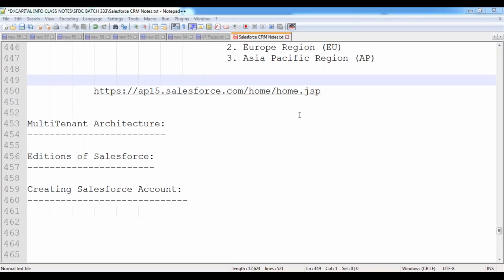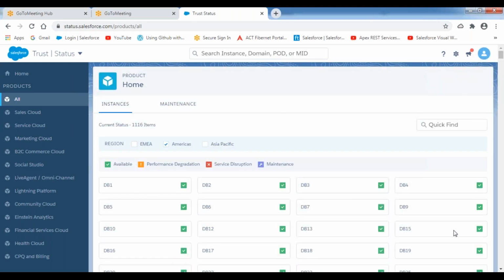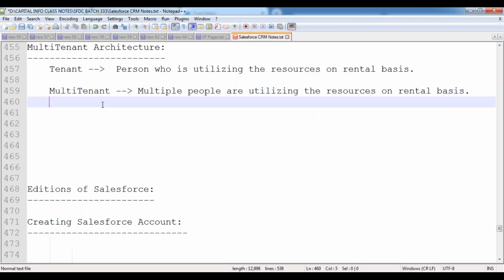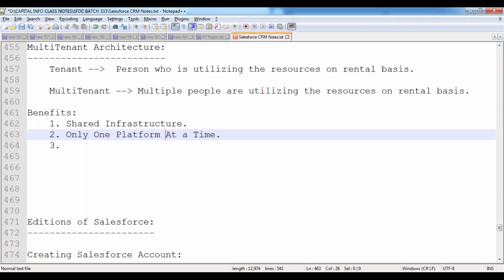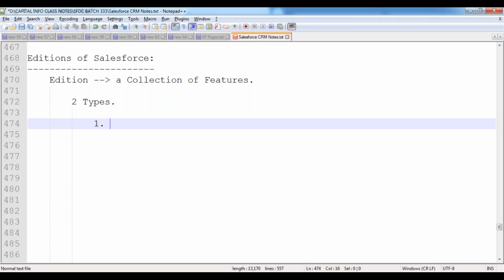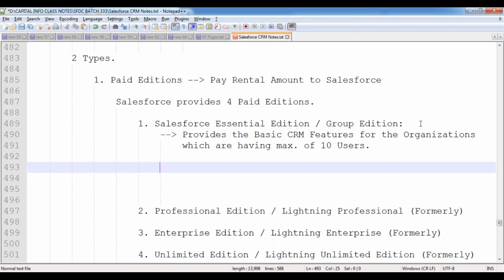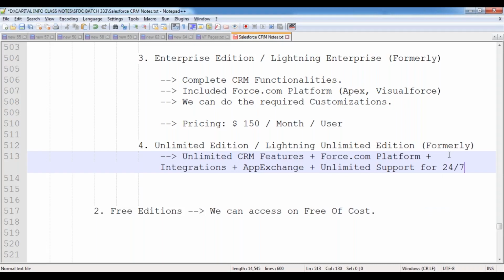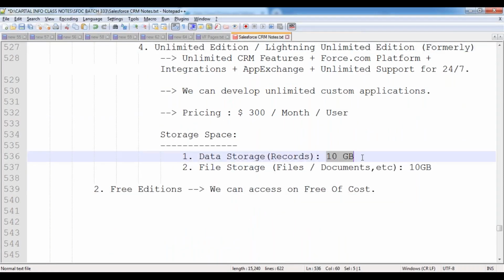salesforce best Session 7 Multitenancy Edition